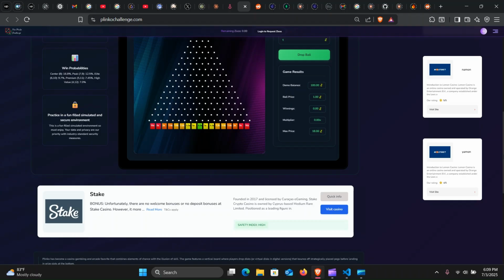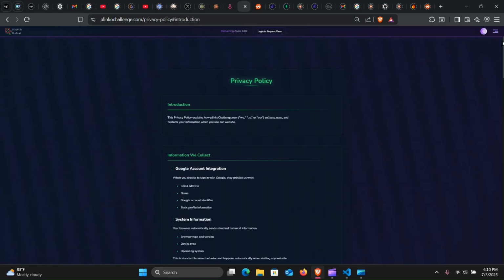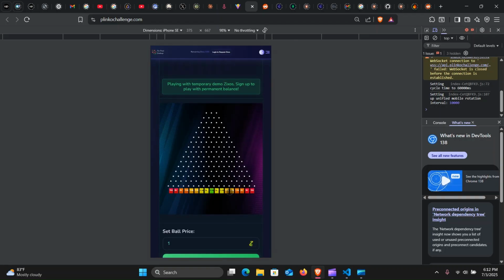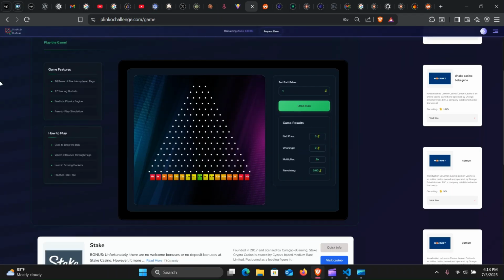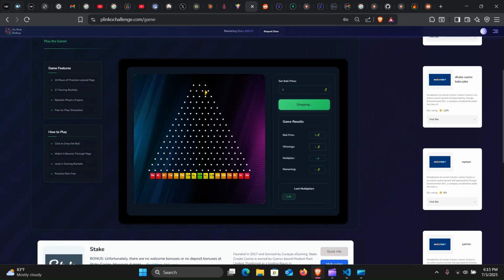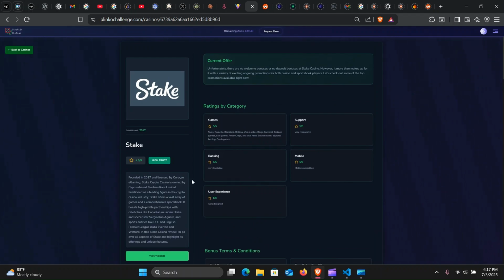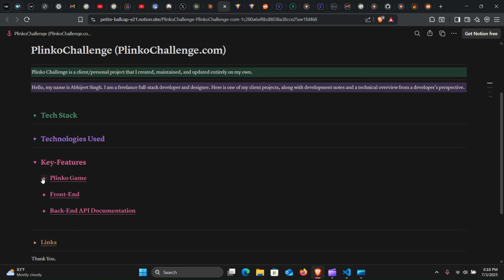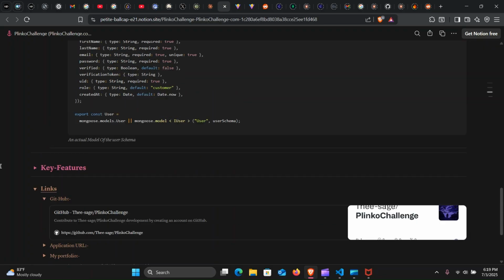Plinko Challenge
PlinkoChallenge is a full-stack web application featuring a physics-based ball-dropping game implemented using HTML5 Canvas and TypeScript. I accomplished realistic physics simulation as measured by accurate collision detection and momentum preservation, creating an engaging and authentic gaming experience. I accomplished seamless multiplayer functionality by implementing real-time communication through Socket.IO, allowing users to compete and interact in live gaming sessions. I accomplished comprehensive user management by integrating a robust authentication system with virtual wallet functionality, enabling secure transactions and account management. I accomplished monetization optimization through an advanced advertisement rotation system that maximizes revenue while maintaining user experience quality. The platform serves as a well-built full-stack gaming environment with integrated wallet systems, administrative controls, advertising mechanisms, and user account management, providing a complete gaming ecosystem powered by MongoDB for reliable data persistence and scalability.